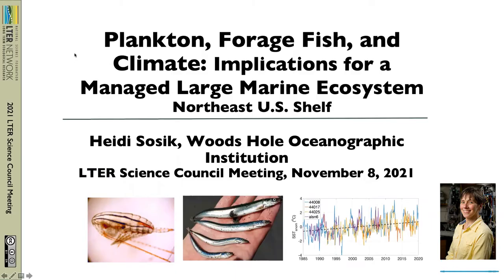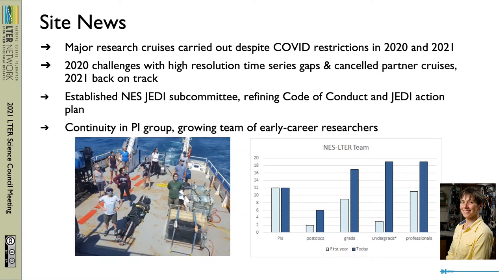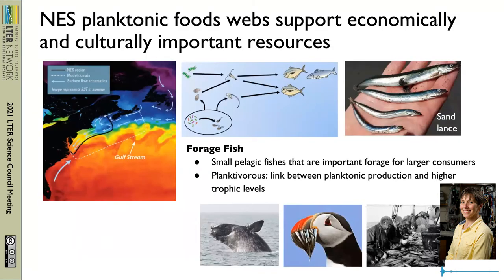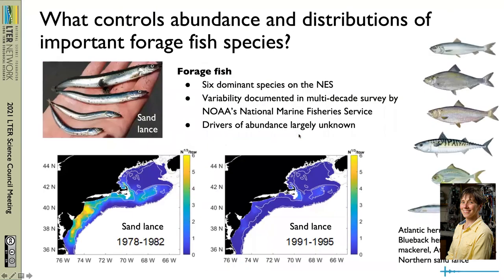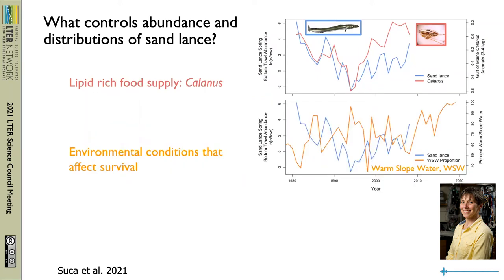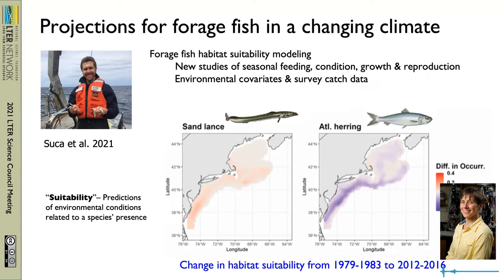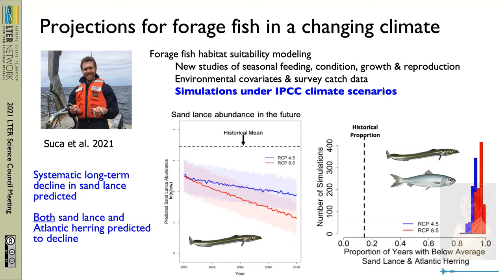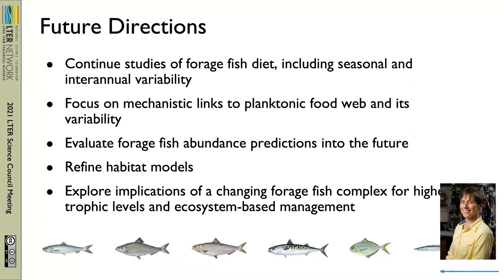Plankton, forage fish, and climate: Implications for a managed large marine ecosystem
Heidi Sosik presents how the underlying community structure of the Northeast U.S. Shelf LTER interacts with a changing climate, and how management initiatives can interact with these dynamics. Part of the 2021 Science Council Lightning Talks.